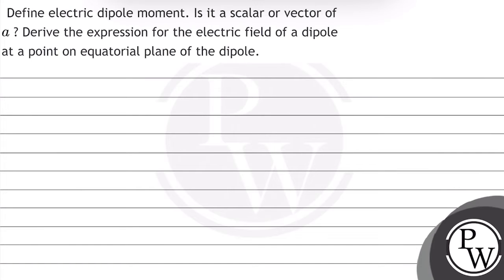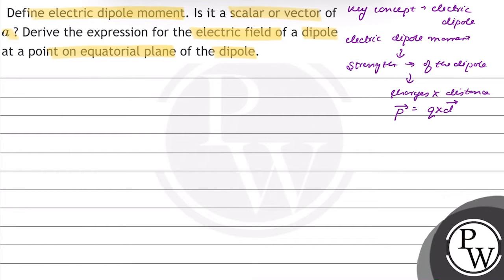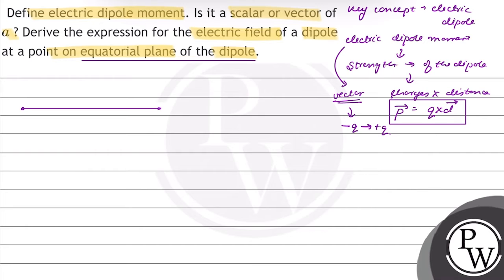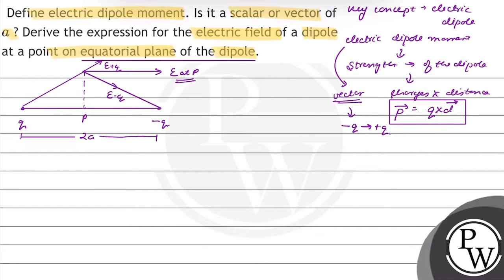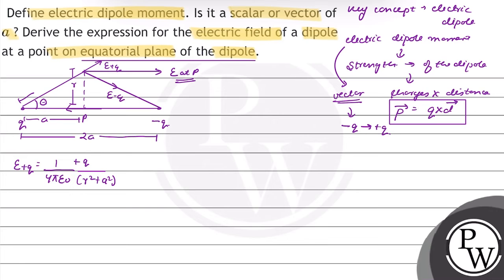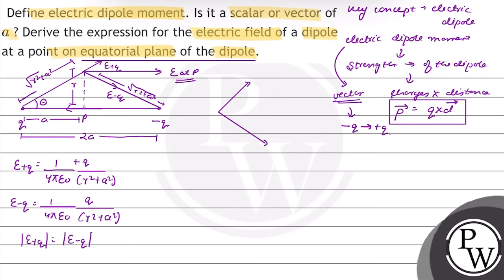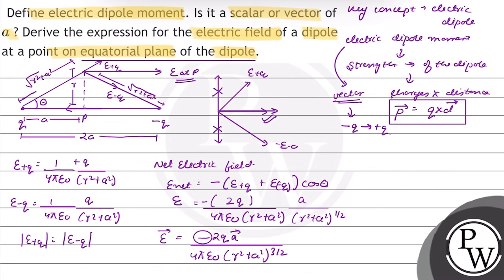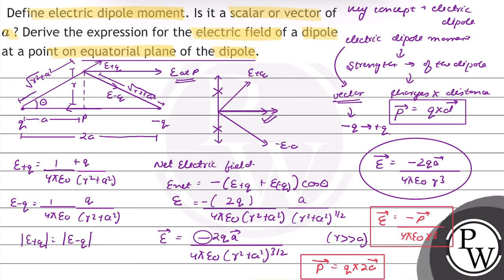Define electric dipole moment. Is it a scalar or vector of \( a \) ? Derive the expression for t...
Define electric dipole moment. Is it a scalar or vector of \( a \) ? Derive the expression for the electric field of a dipole at a point on equatorial plane of the dipole.